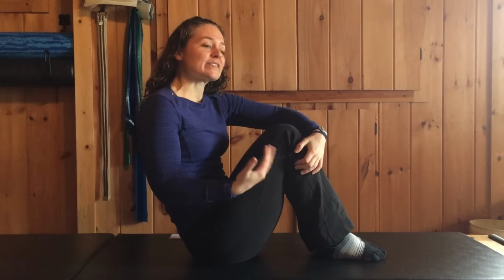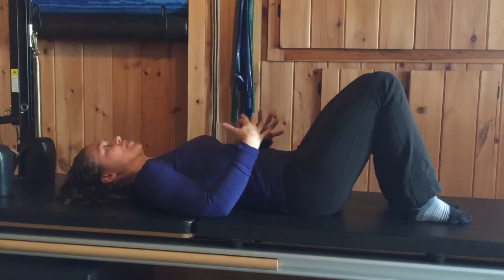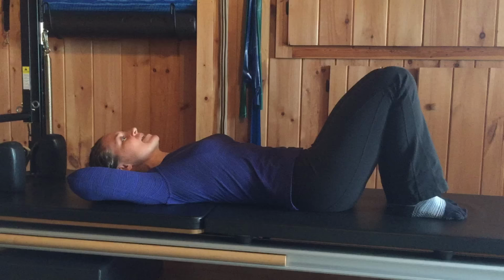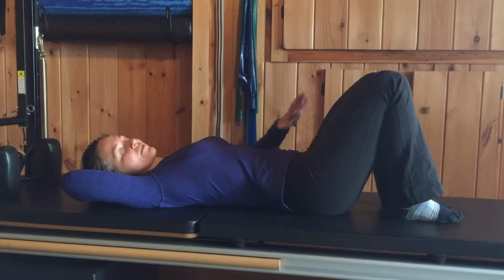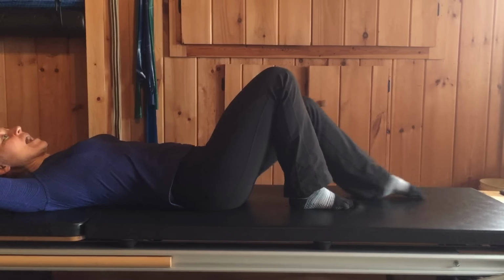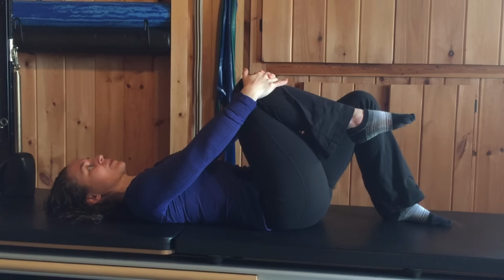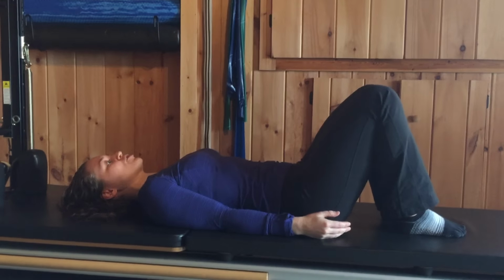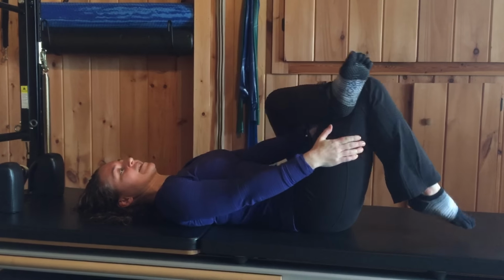Gentle Exercises for Hips an Low Back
This is a great way to keep mobility in the hips and low back